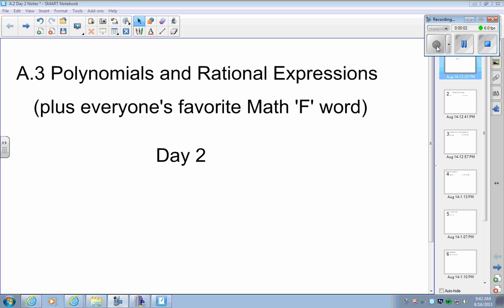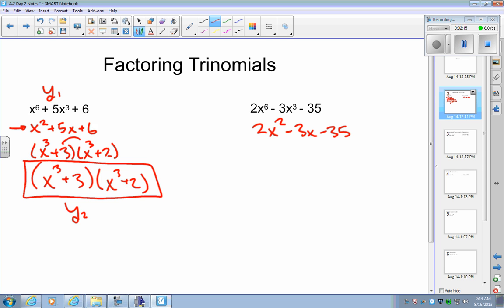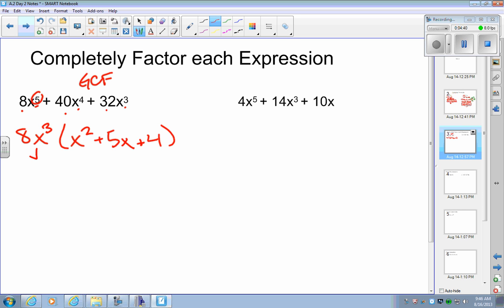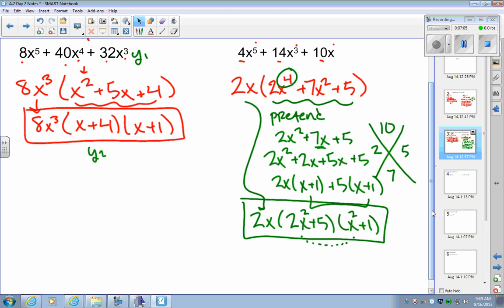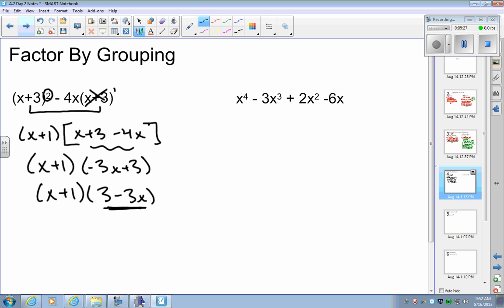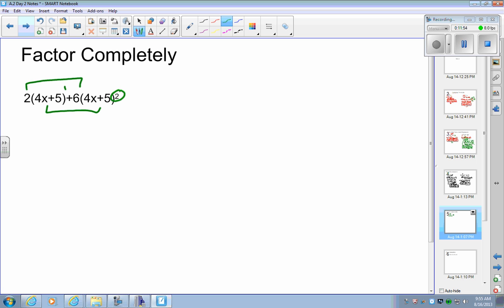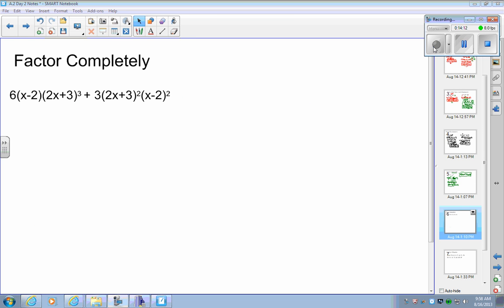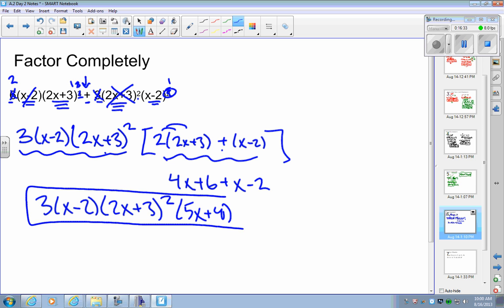A 3 Day 2 Lesson